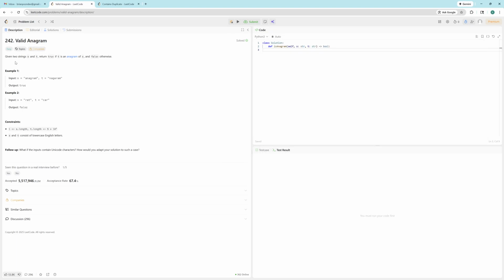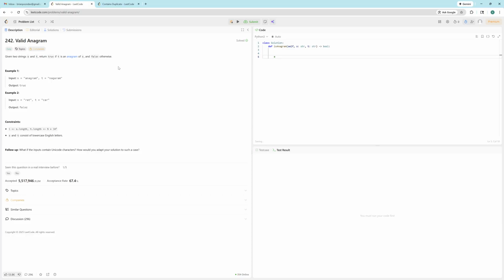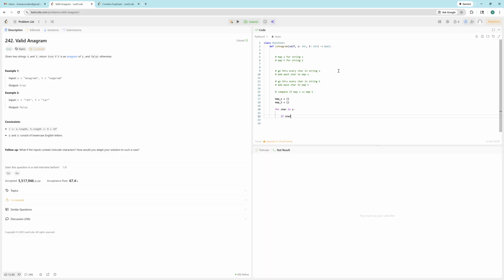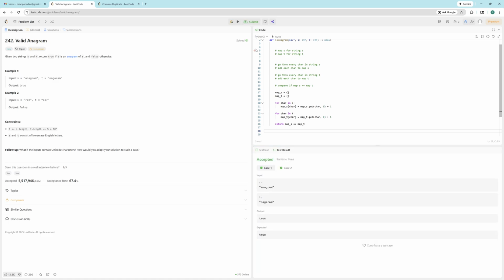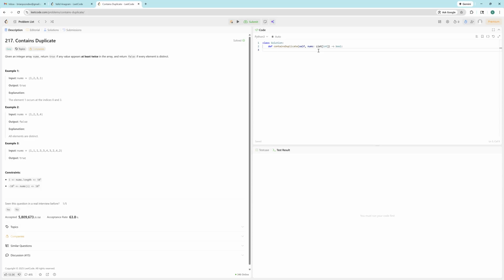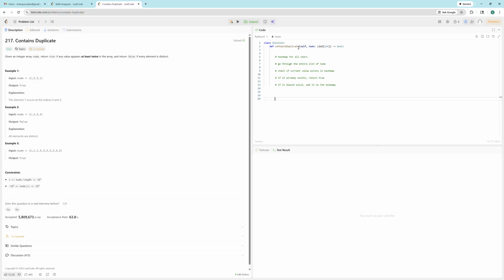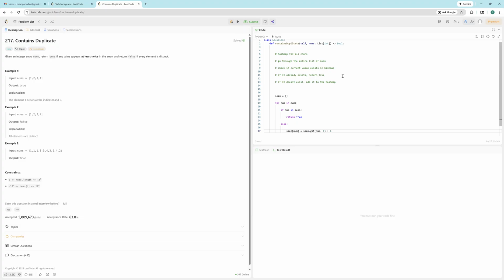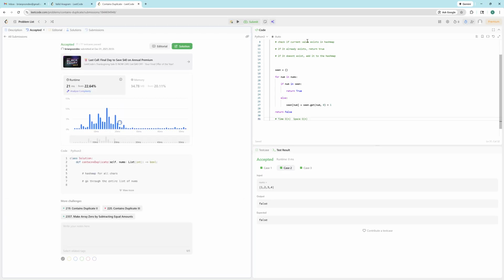leetcode everyday | day 2